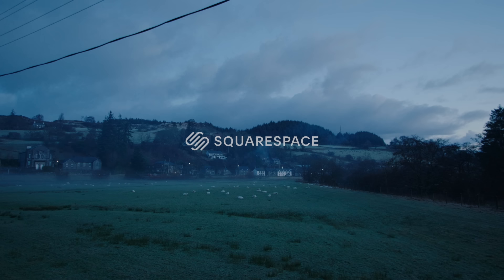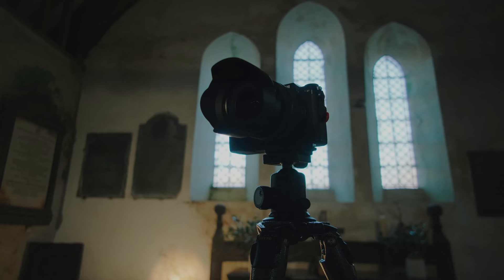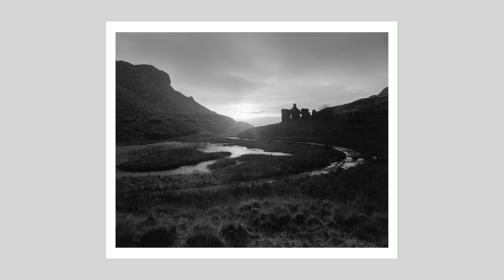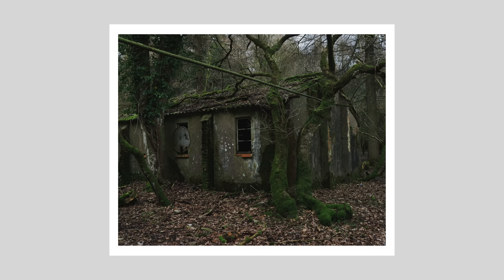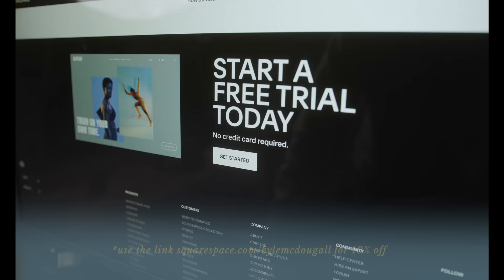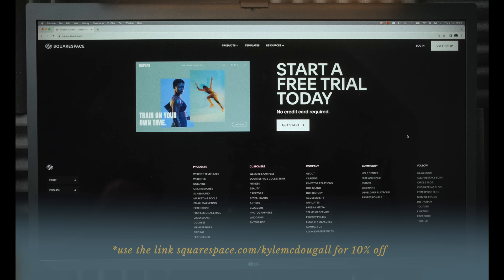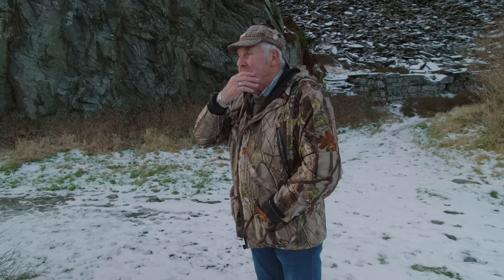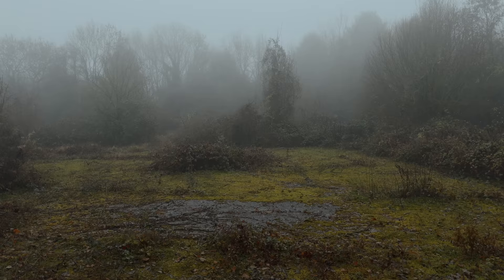Photo Projects - How to Find Direction, Subjects, & Creative Ideas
In this video, I'm talking about my two current long-term photo projects and some things that helped me find direction and clarity with them after they both started out as very loose ideas. These are approaches and ways or working that also have helped me to find subjects and things to photograph, as well as creative ideas.

I hope this video gives you some food for thought, and helps you take action on your ideas.